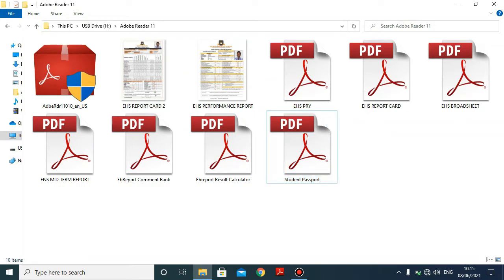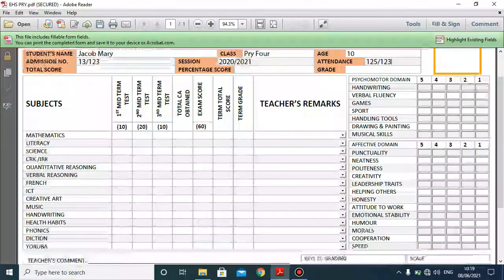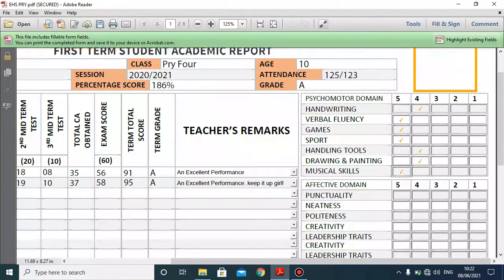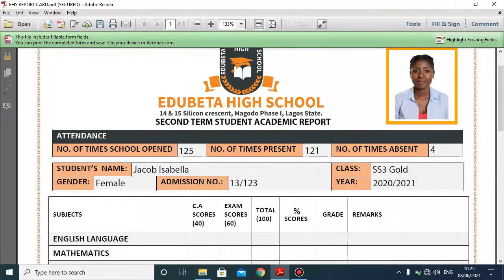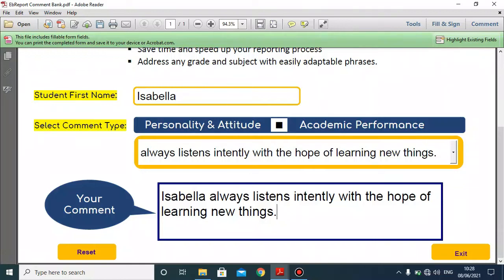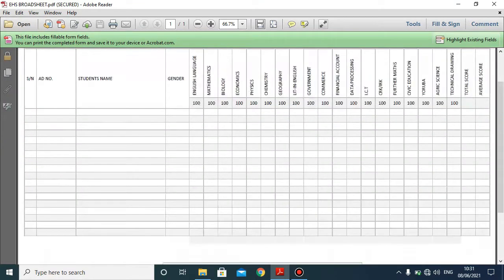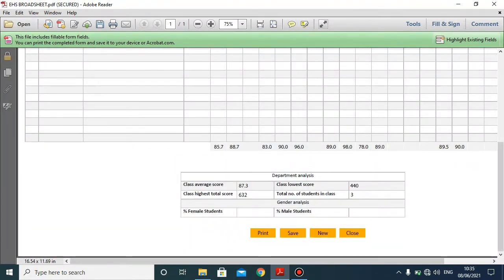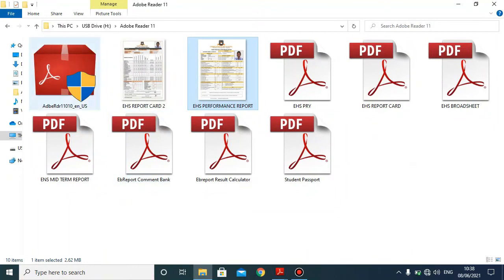How to Generate Electronic Report Sheet for Students ║Totally Offline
Want to create electronic academic report sheets for your students with ease?

This Demo video shows you exactly how to generate electronic report sheets for your students using EbReport Digital Report Package.

Introducing » EbReport
The most easiest and affordable Digital Report for Schools you will ever find.

Why Choose EbReport?

1. Fully Interactive and User Friendly Interface

2. Can Work on any Computer Device

3. Totally Offline. Does not require internet connectivity for usage

4. Automatic Computation of Scores and Grade

5. Create as Many Students Report as You Want

6. Save Costs and Totally Reduces Human Error

7. Upload student's passport

8. Colourful Report Sheet Design. Customizable to Suit Your School Colour and Taste

9. Access to the Result's Electronic Copy. Parents and Guardians Can Have Access to the Child's Electronic Report

10. One-time payment. No subscription!